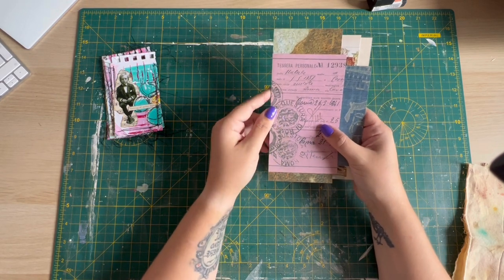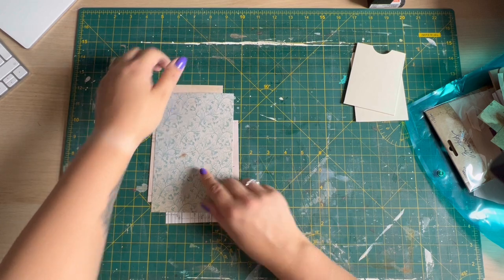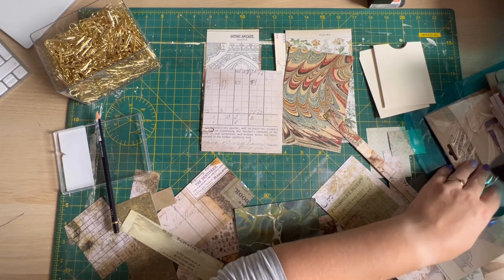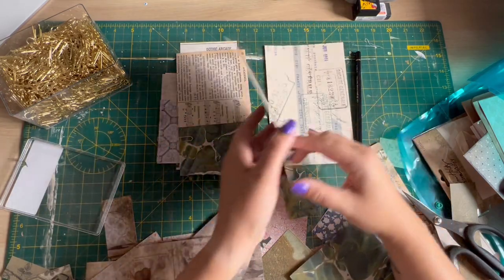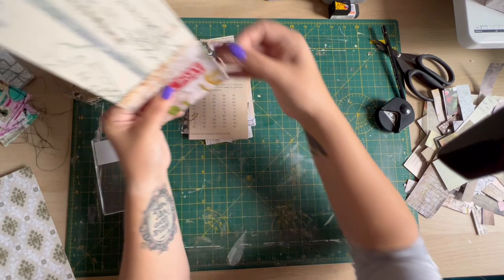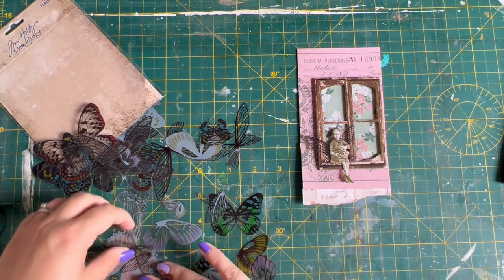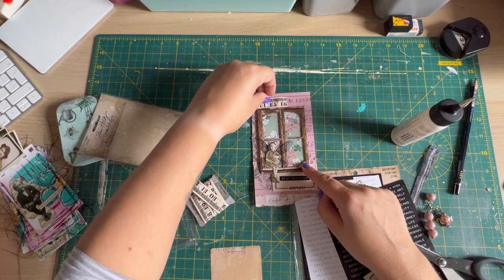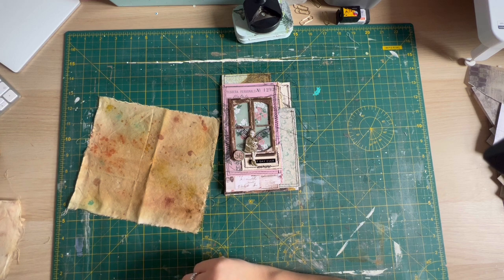Tim Holtz-athon! Tab Bound Book: Part One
Creating a tab bound journal in this next instalment of the Tim Holtz-athon!

Etsy Shop